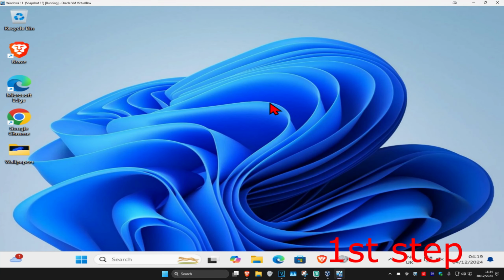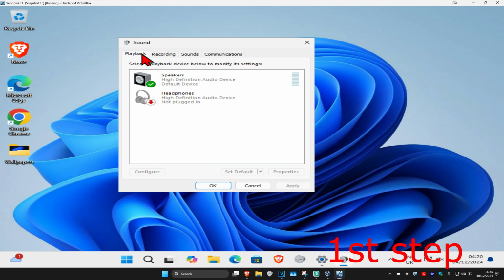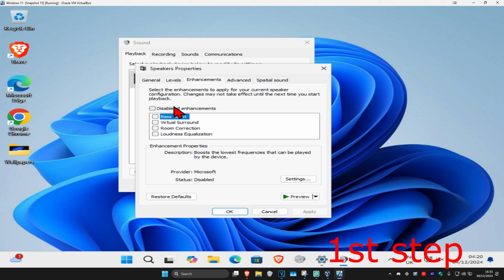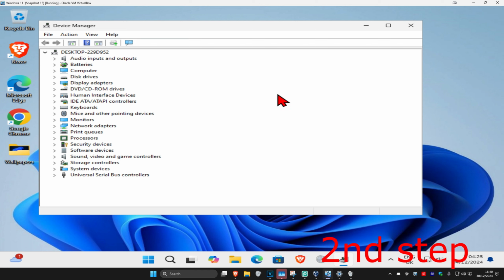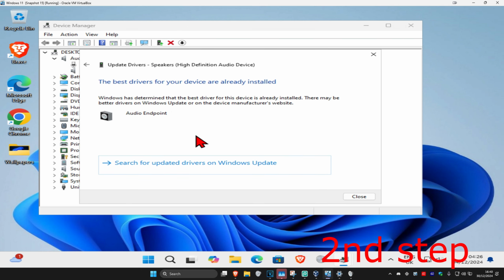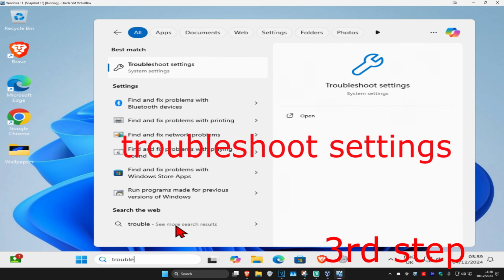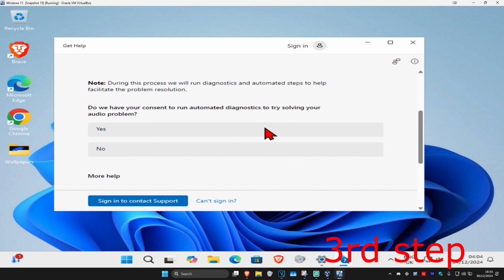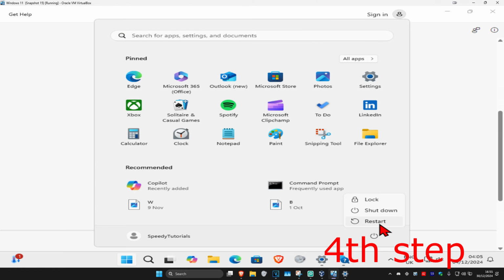How To Fix Game Audio Stops Working in Windows 11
In this video, I'll guide you through the steps to fix the issue of game audio not working on your Windows PC. This problem can be caused by various factors, and I’ll show you effective solutions to restore sound during gameplay.

Audio plays a crucial role in enhancing the multimedia experience, particularly in video games, where communication with your team is often essential. Unfortunately, some users have reported that game audio stops working on Windows 10/11.

Audio problems on Windows 10/11 can be frustrating and, in some cases, spoil the entire multimedia experience, especially when gaming. If you find that audio is not working while playing your favorite game or a Steam game, this can be quite irritating, as audio is key to any audio-based or audiovisual program. Whether you're watching a YouTube video, a movie, or playing a game, the sound is an integral part of the experience.

Users have recently raised concerns about game audio not working on Windows 11, and it's unclear whether the issue stems from system drivers or the Steam game app. In this guide, we'll explore several fixes to resolve this game audio issue and restore your sound. Let's get started!